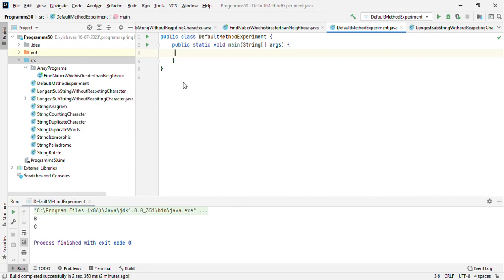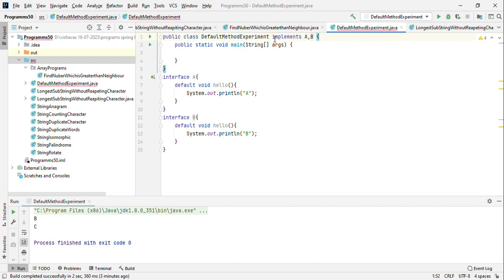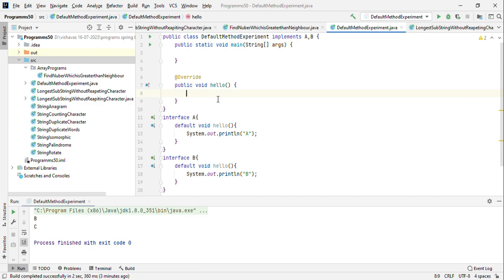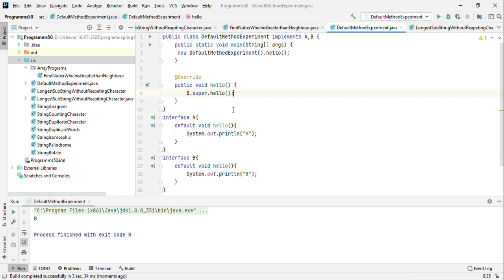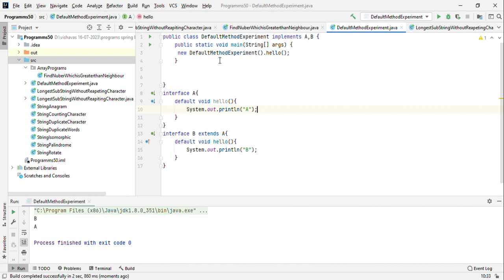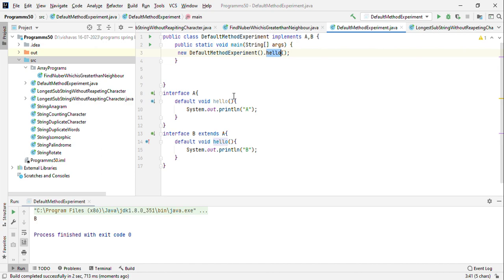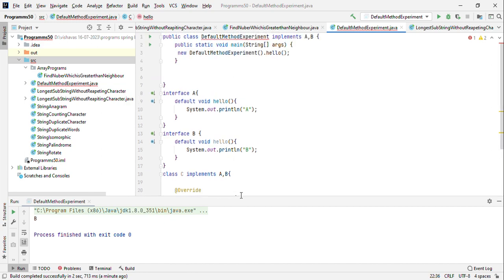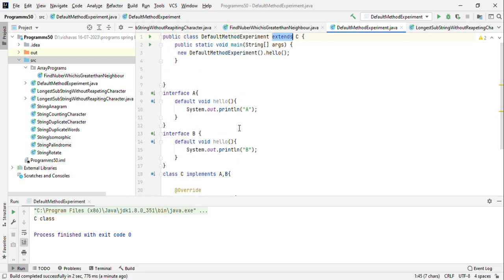JavaBasics– Default Method Interview Question java 2023 10 10 18 56 17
In this video we are discussing the default method overriding challenges which are asked in interviews